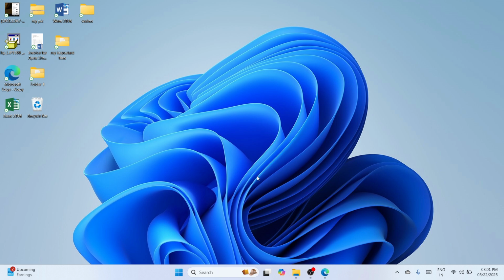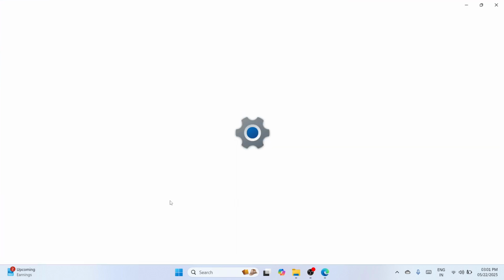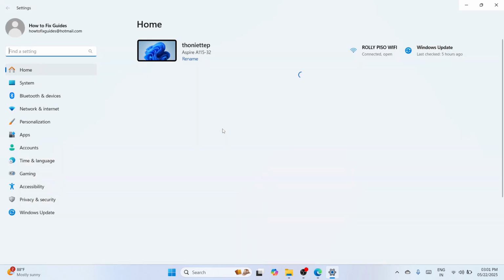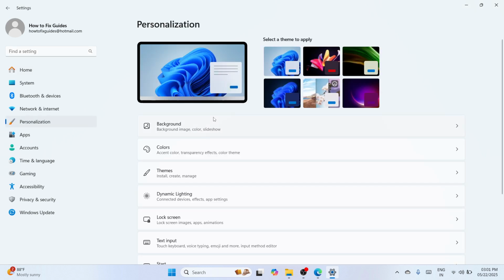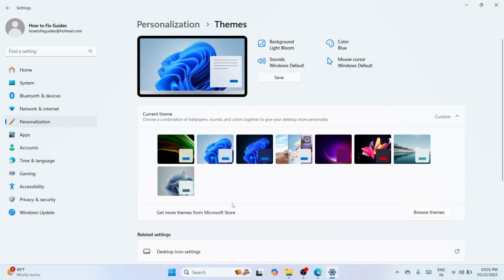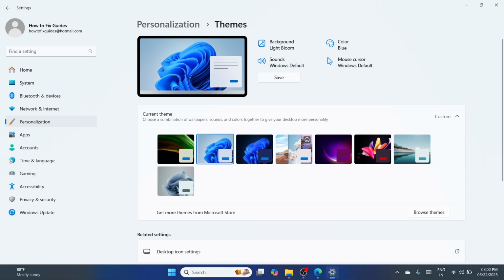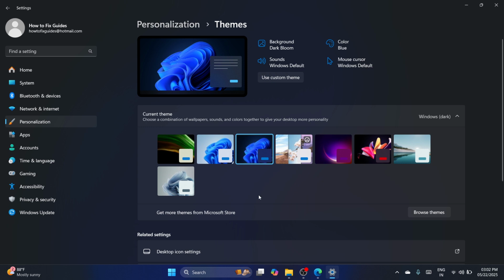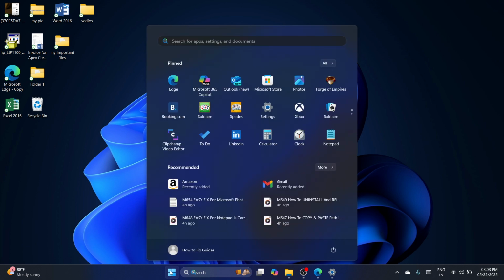QUICK TUTORIAL To ENABLE Dark Mode & Dark Theme In Windows 11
Want a sleek and eye-friendly look on your Windows 11 PC?
This QUICK TUTORIAL shows how to enable Dark Mode and Dark Theme easily.
Perfect for reducing eye strain and giving your system a modern feel!
Follow these simple steps to switch to dark mode in seconds.